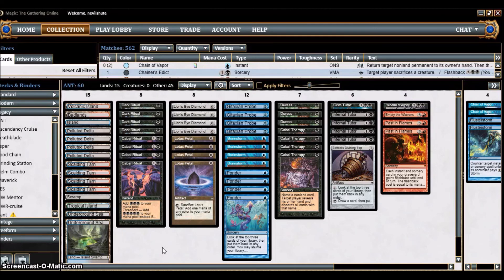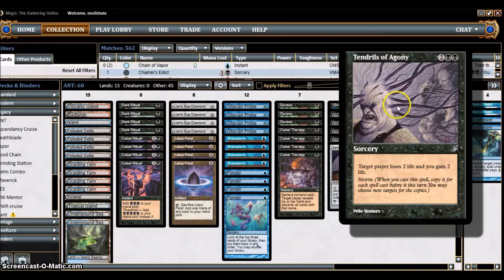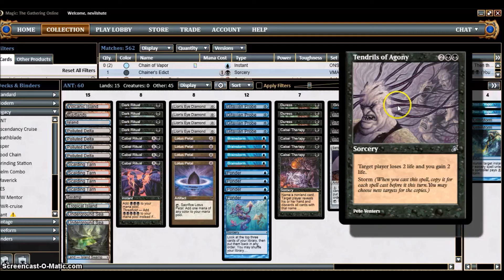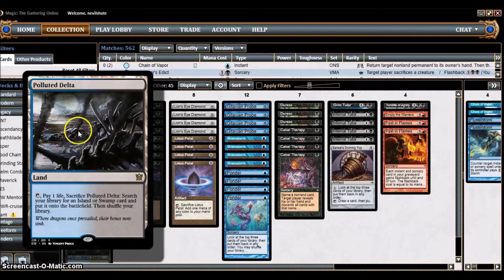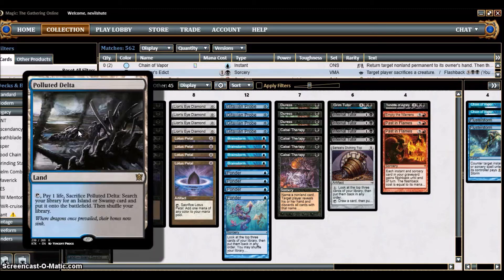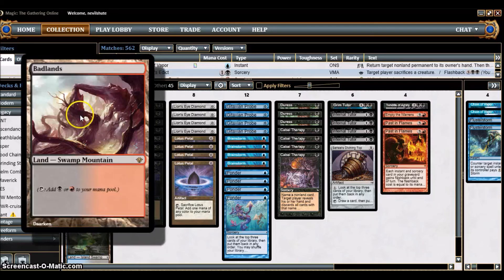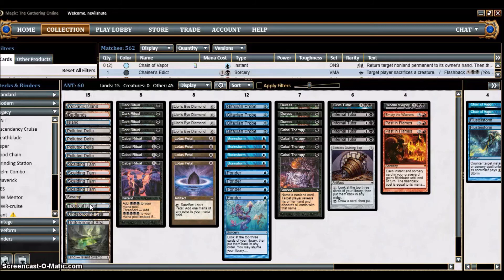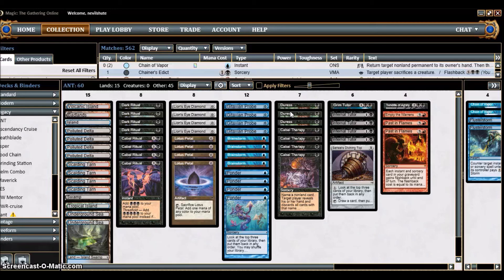ANT Deck Tech March 2015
A walk-through of the deck. Intended mostly for players getting into playing storm in legacy.